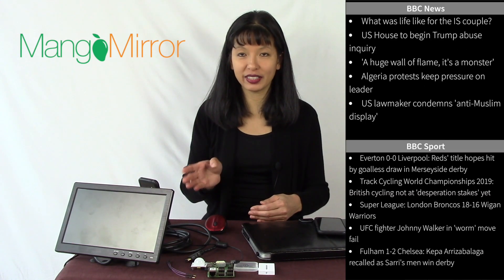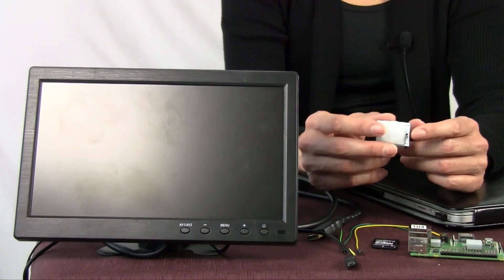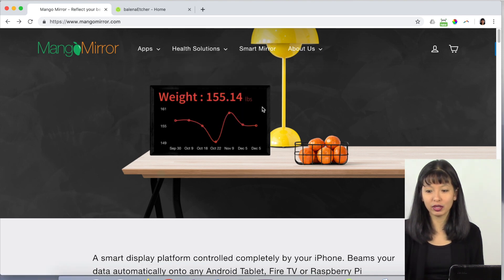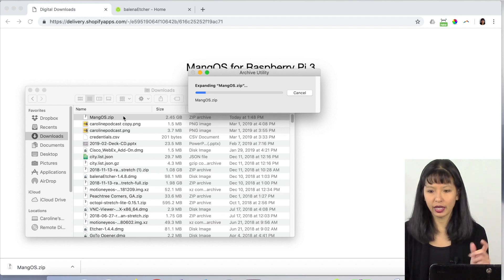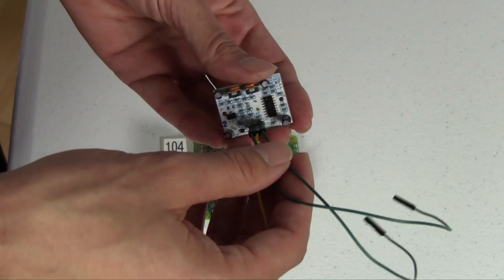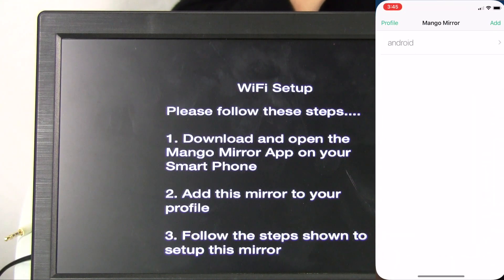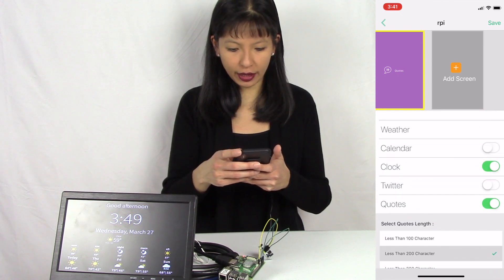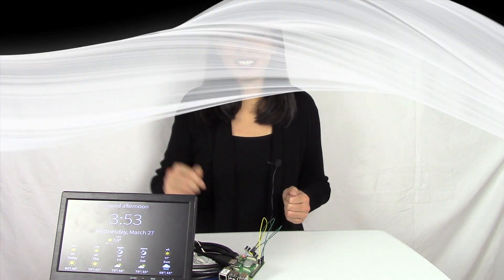Mango Mirror Part 2: Raspberry Pi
In this video, I feature Mango Mirror, a smart display dashboard for your life. Features include: Time/date, Weather, Calendar, Twitter, Quotes, Custom notes, photo backgrounds.

For this video, you will need:

Raspberry Pi 3B or 3B+
HDMI Monitor
HDMI cable
16GB MicroSD card
PIR sensor
3 Female to Female jumper wires
1 iPhone
Power cable for iPhone

NOTE: This software is in BETA. You may need to reboot and/or restart several times to get this to work.

This is NOT an endorsement of Mango Mirror. NO compensation was received for the making of this video.